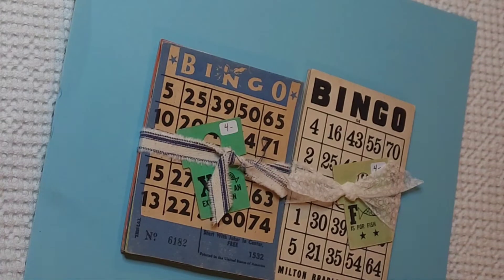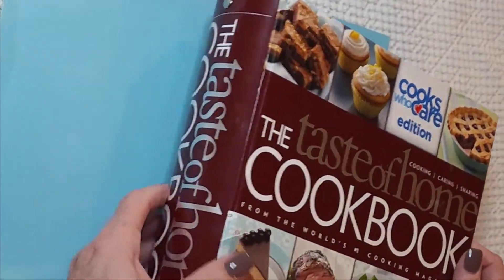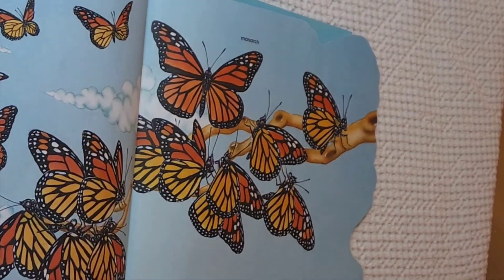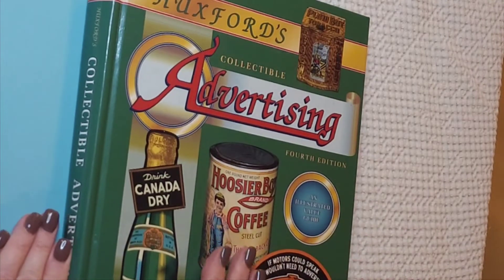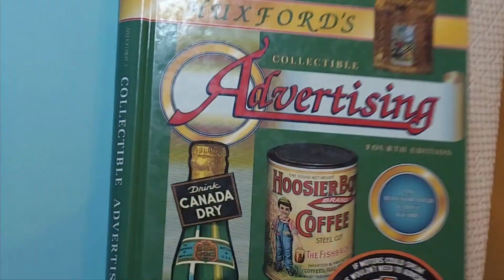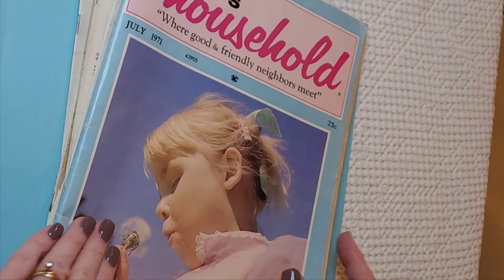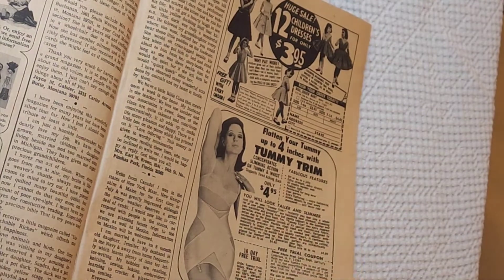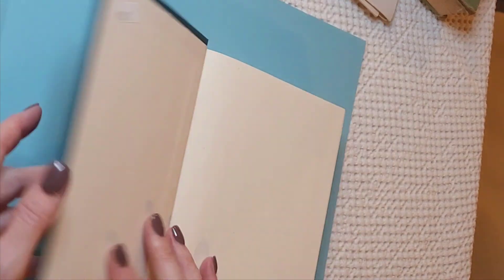Thrifty Thursday - Junk Journal Fun! Video #5